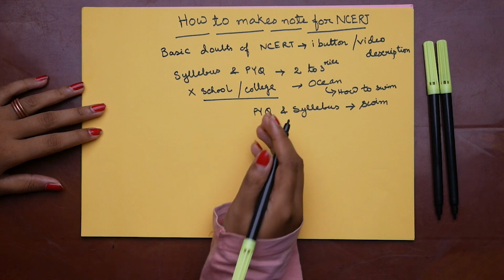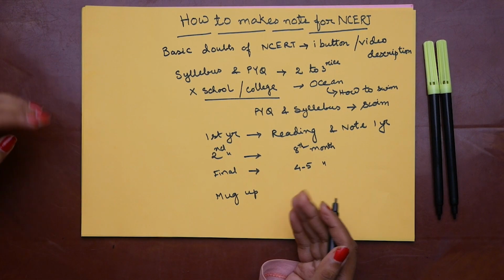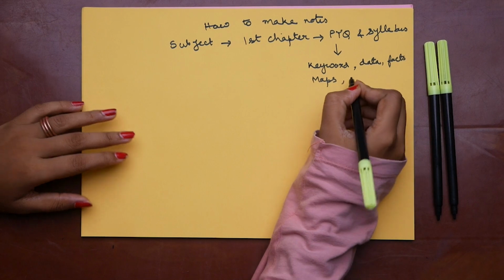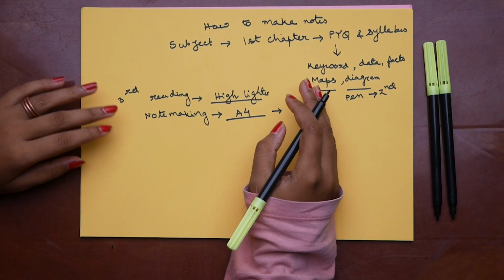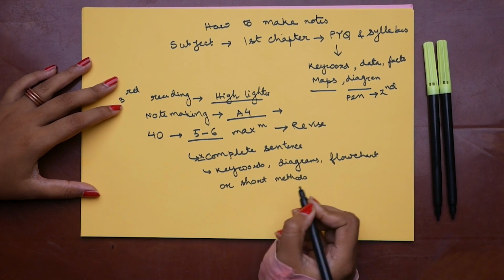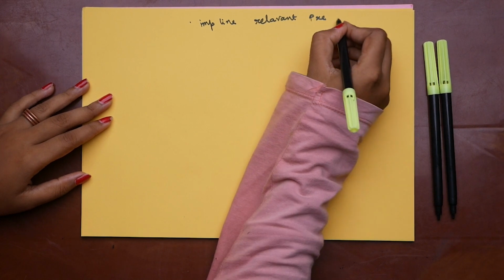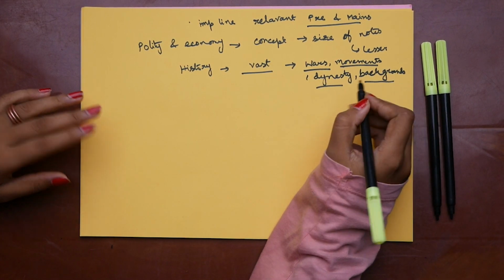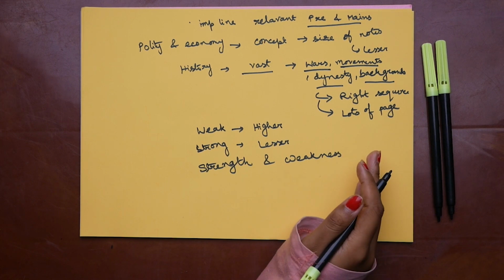HOW TO MAKE NOTES SMARTLY FROM NCERT | UPSC NCERT for 2023 | In Details | Unfold UPSC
Visit Our QUORA Profile and Space for understanding any type of Confusion and Query regarding UPSC.

Unfold UPSC is a one-stop solution for UPSC journey. Our goal is to create such UPSC-related content that will makes an ordinary student, dream to be an IAS officer. You will get the entire guidance from the scratch.

We Will Upload One Video Per Week...

⬇️ TOPIC COVERED IN THIS VIDEO ⬇️

1. NCERT note making technic for 1st-year students, a 2nd-year student.
2. Planning of note-making for NCERT Step by step.
3. How to arrange NCERT notes for easy access.
4. How to compress NCERT notes from 40 pages to 5-6 page maximum.
5. NCERT note-making with KEYWORD, DIAGRAM, FLOWCHART.
6. How to make NCERT notes for your weak and strong subjects.
7. How to make NCERT note from 11 AND 12 BULKY BOOKS with the help   of STICKY NOTES and  HIGHLIGHTER

upsc exam
upsc scope
upsc cse ias
UPSC Civil Service
upsc syllabus and pattern
how to preparation ias
how to preparation upsc
how to prepare for ias exam without coaching in hindi
how to prepare for upsc prelims
how to prepare for ias officer
how to prepare for ias prelims
How To Became An IAS
ias syllabus
what is upsc and how to prepare for it
NCERT note making
reading NCERT
important NCERT for UPSC

UPSC preparation